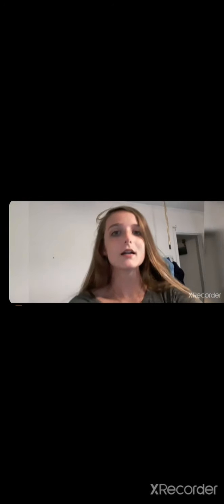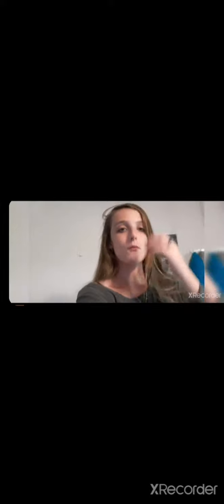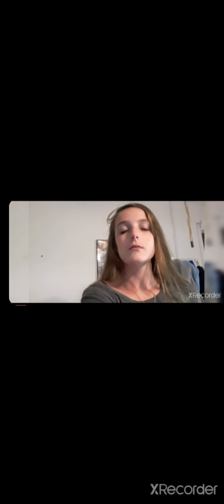Decorated For Christmas😁🎄⛄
Song: Underneath The Tree- Kelly Clarkson